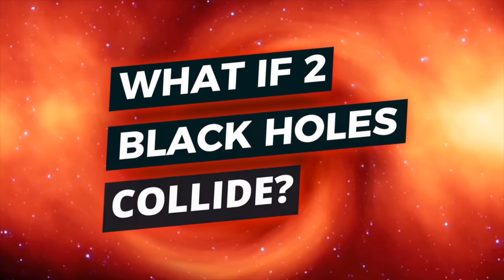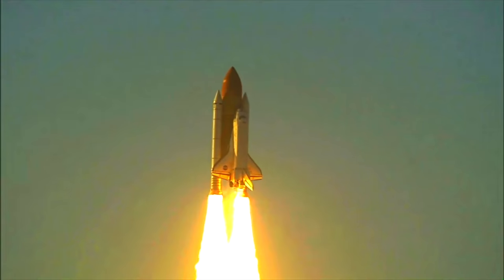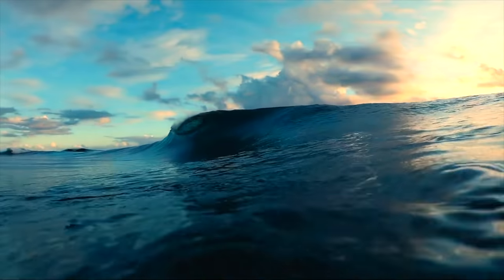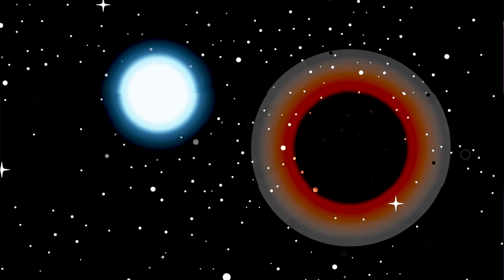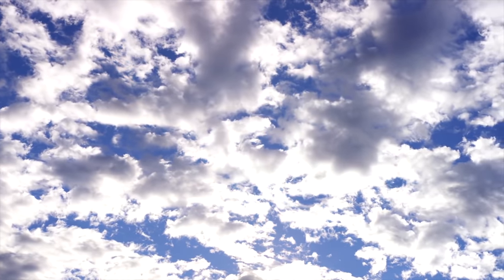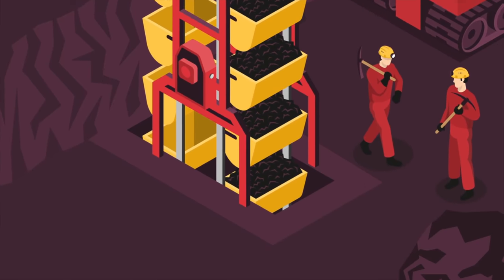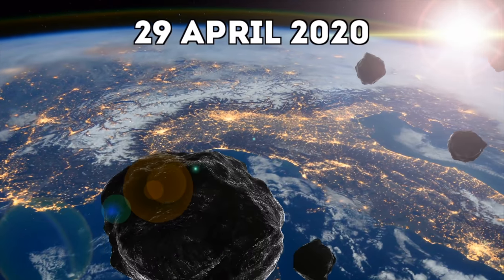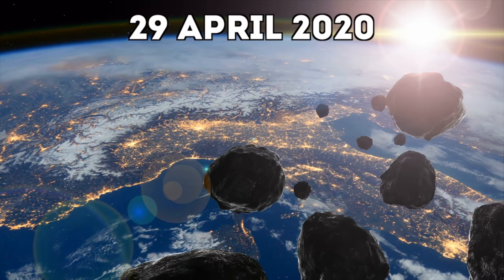10 Creepiest Mysteries Of Space That Will Freak You Out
Top 10 Creepiest Mysteries Of Space That Will Freak You Out

Description:
Charlie from Top 10s counts down the Top10 Creepiest Mysteries Of Space That Will Freak You Out! Here is a compilation of my best videos about the mysteries of outer space! We will look at what happens if 2 black holes collide? What happened to the woman who got lost in space? How will the Earth end? What happens if we nuked the Moon? A planet which has the highest probability of alien life, what if the Earth was a cube shape and also find out about a giant asteroid that could fall onto Earth!